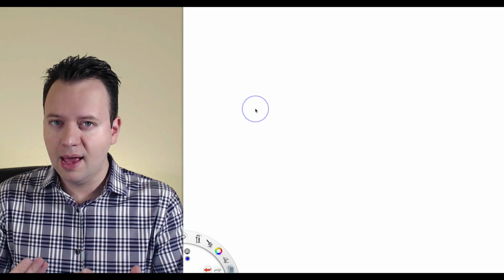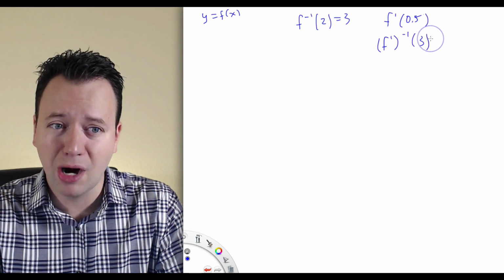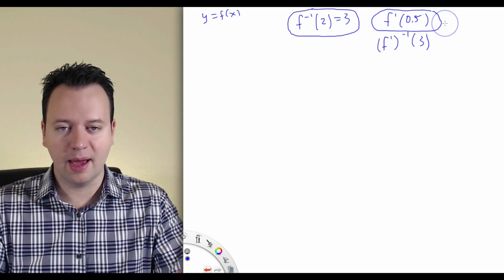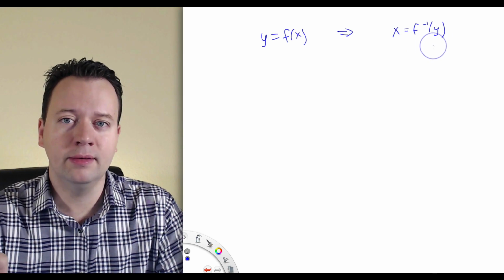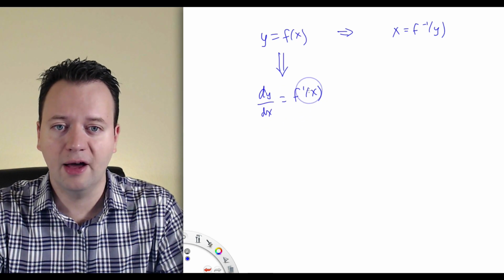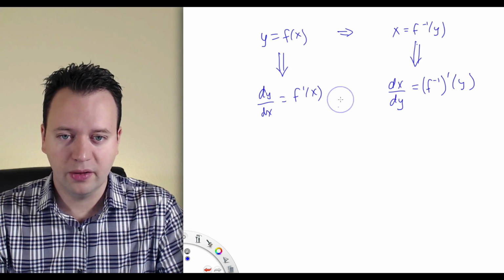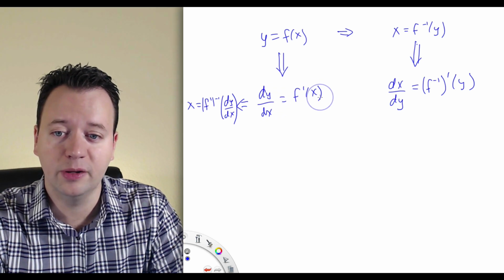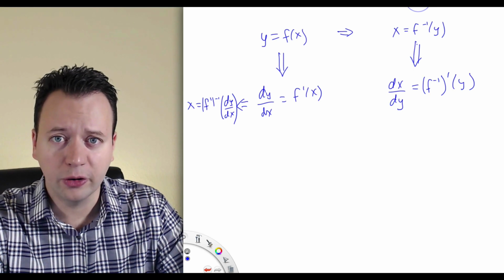2.4.2 Limit Definition of the Derivative